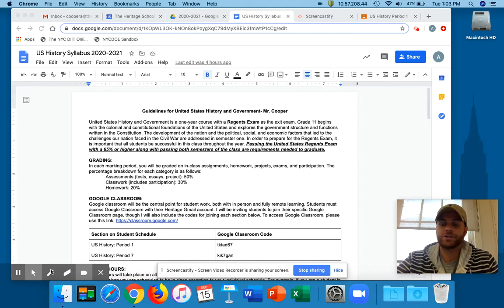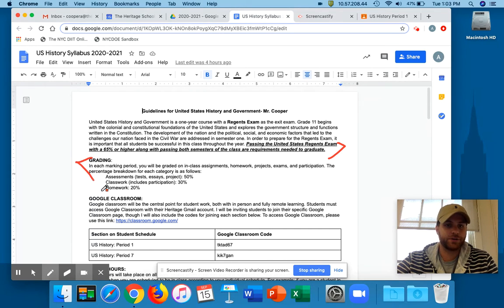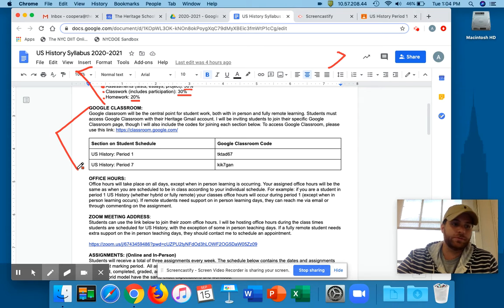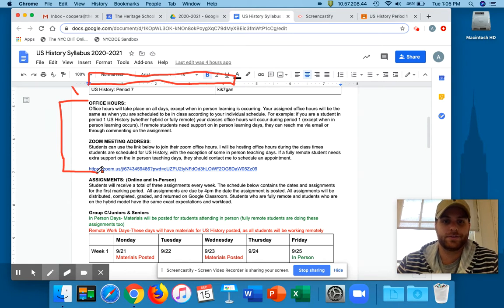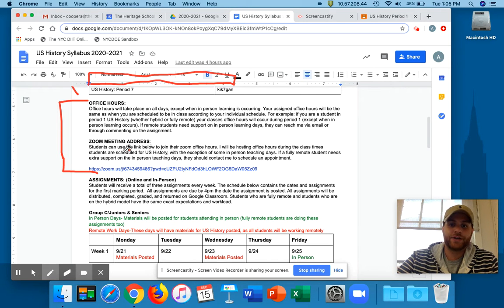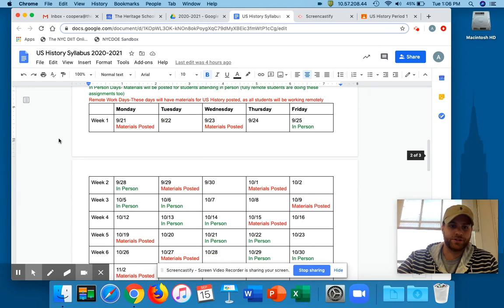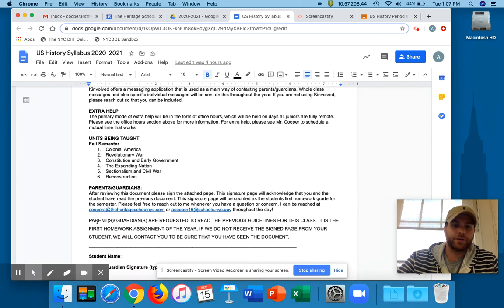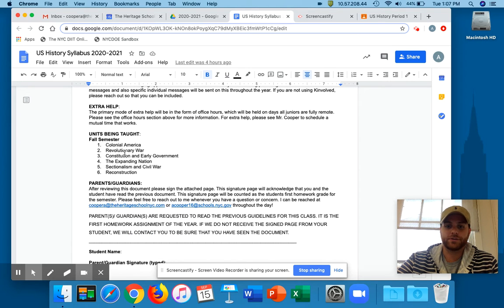US History Syllabus Video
Video explanation of syllabus for US History.